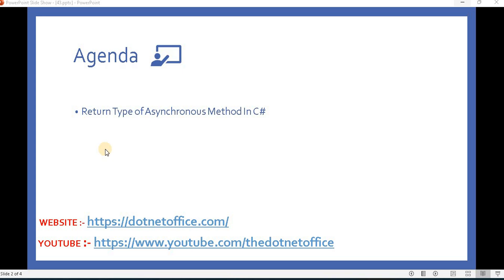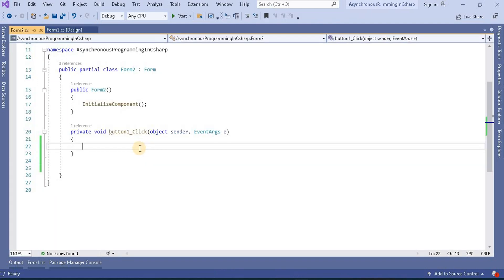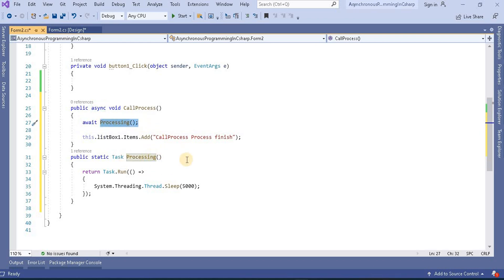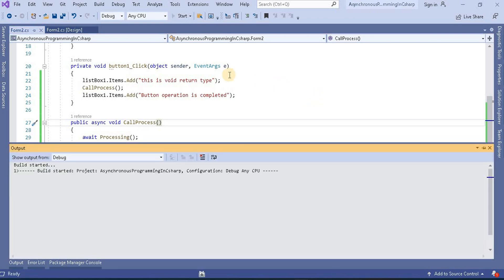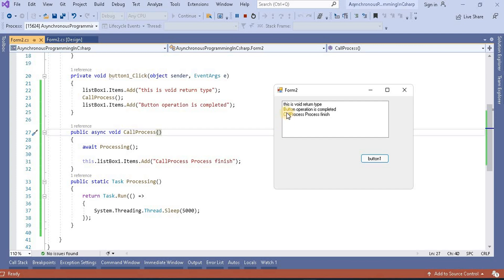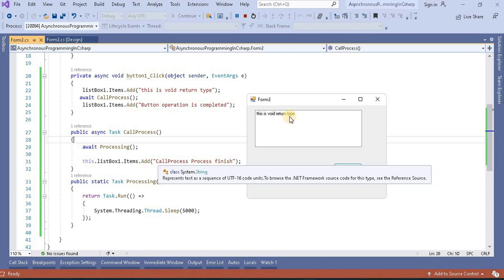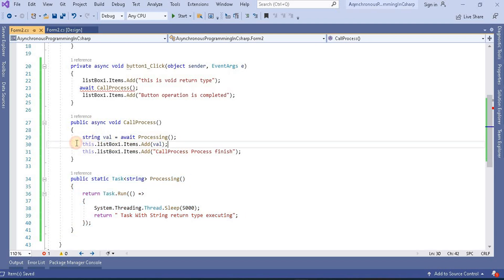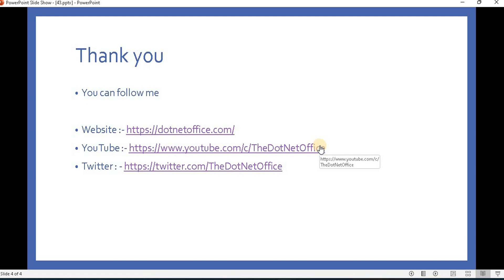Part 43 :- Return Type of Asynchronous Method In C# | asynchronous and Parallel Programming in C#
there are three return types of any asynchronous function and they are:
Void
Task
Task T